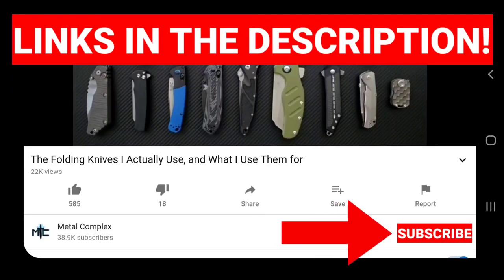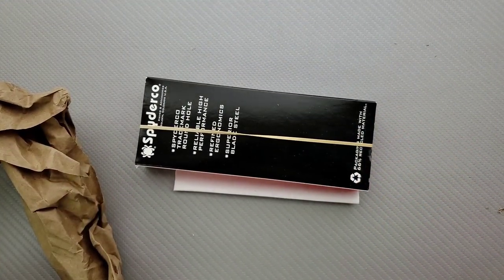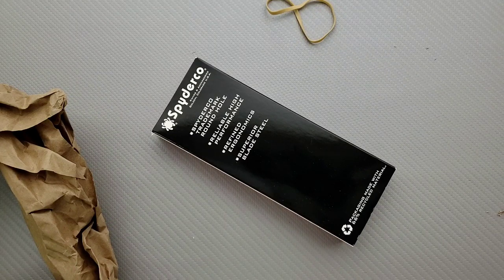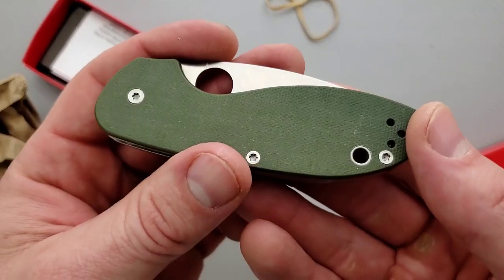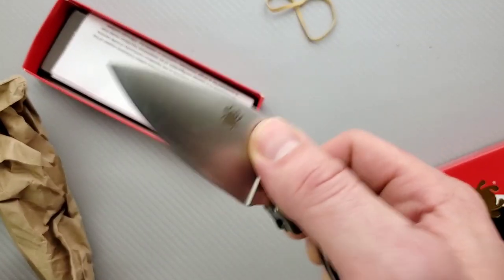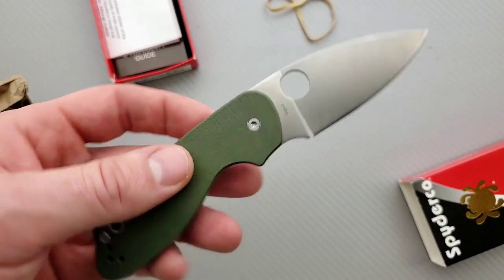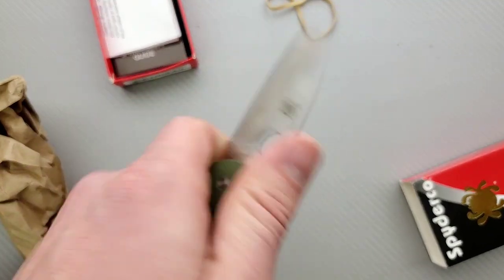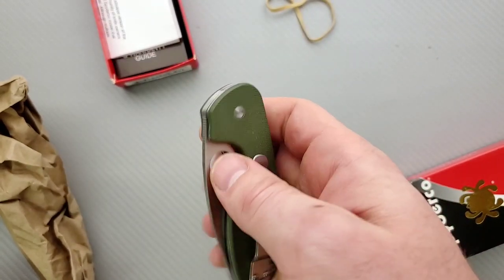Unboxing a Budget Friendly Spyderco Folding Knife! - First Impressions